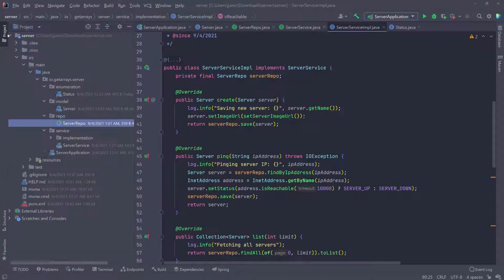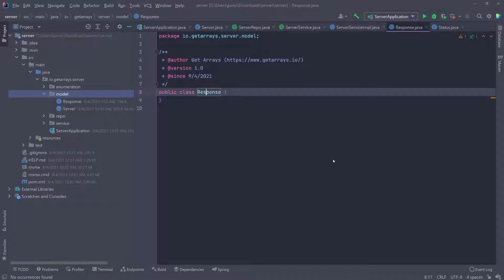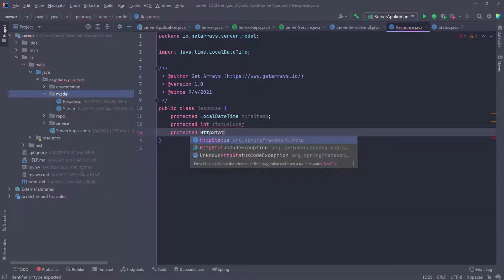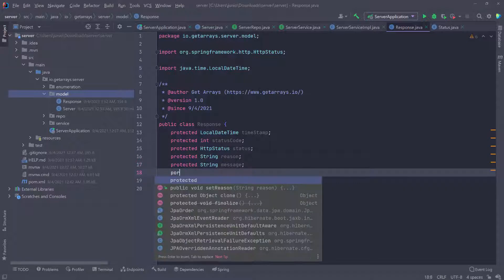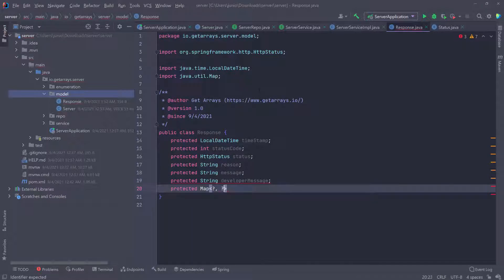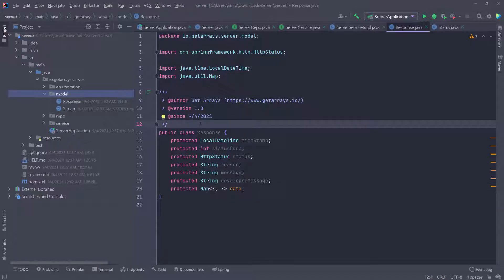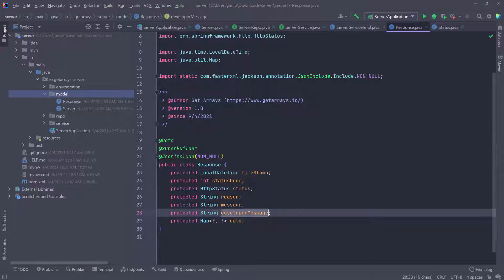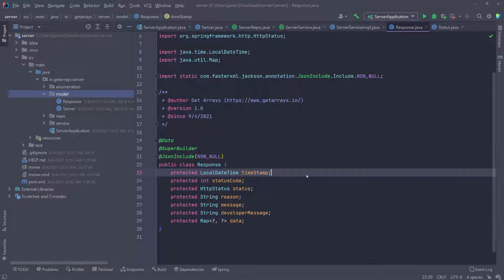Full Stack Spring Boot RESTful API with MySQL and Angular | RxJs State Management - Part 8